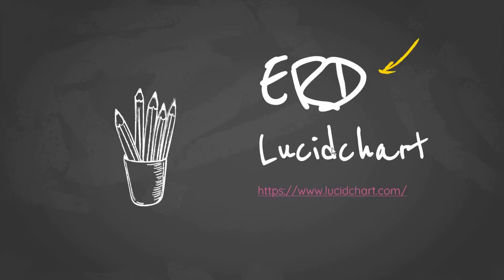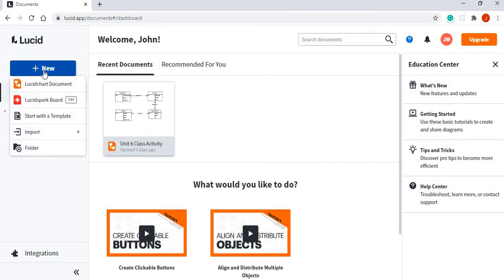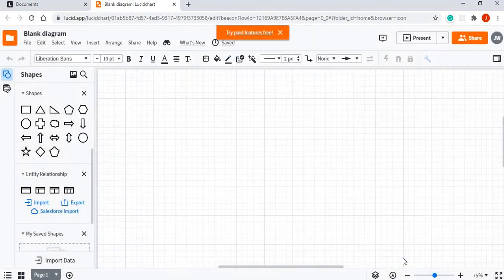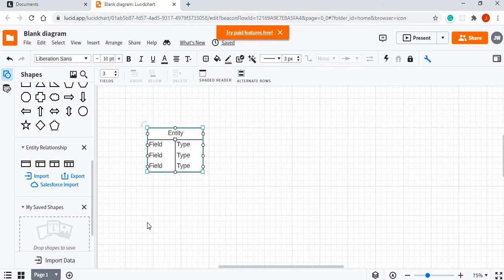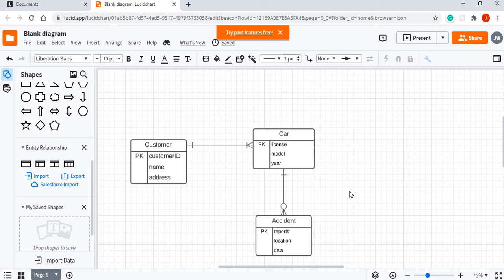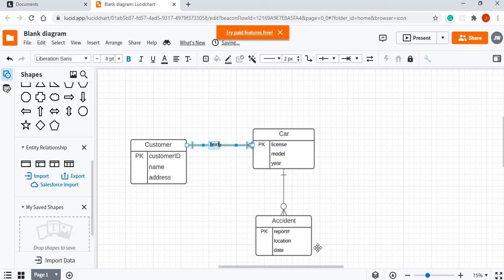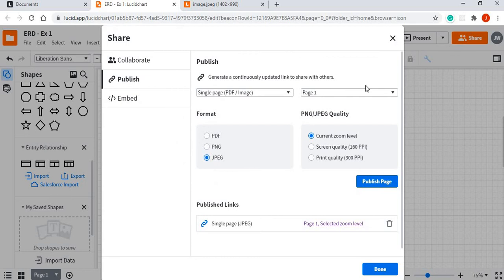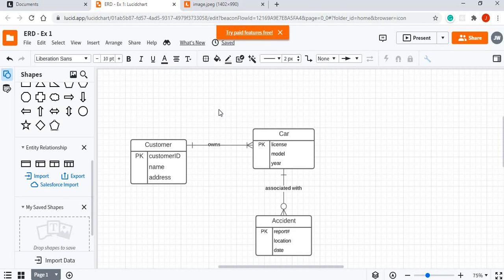Entity Relationship Diagram Demonstration | Using Lucidchart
This is an Entity Relationship Diagram (ERD) demonstration using Lucidchart. This in not an ad but presents a way for students and others to simplify the creation of ERDs.